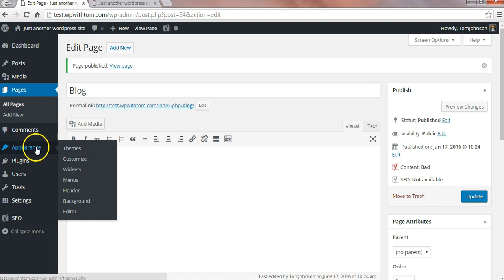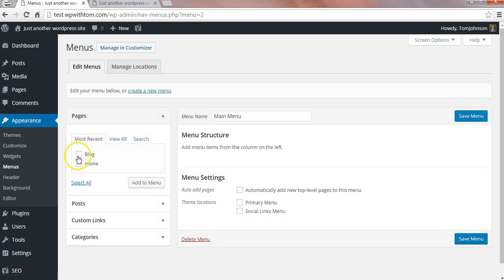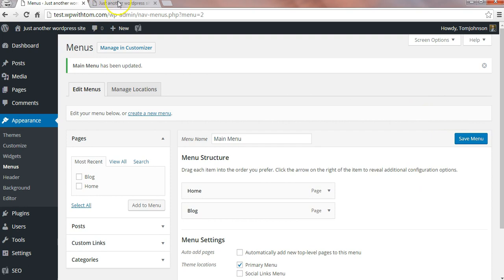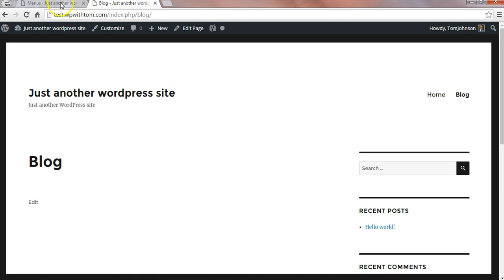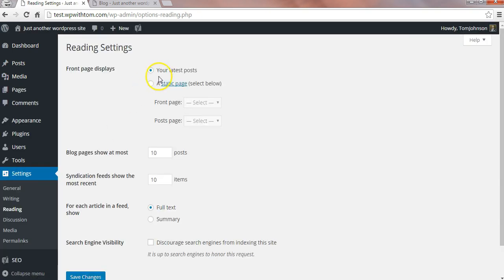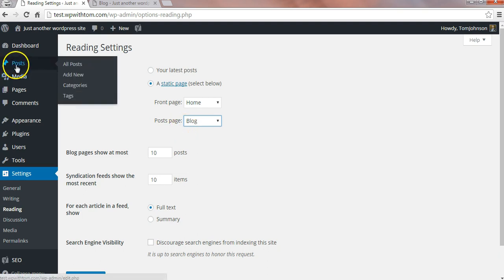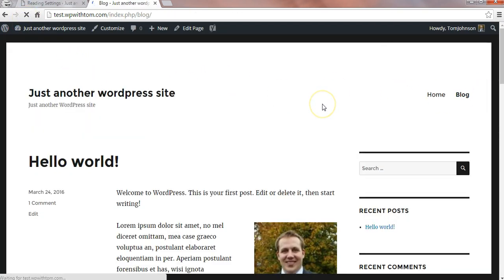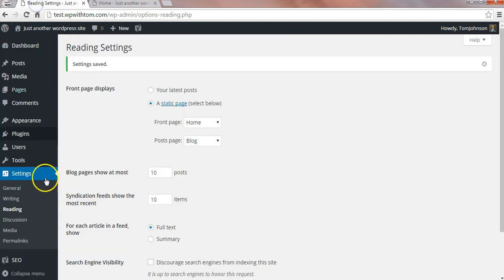How to Create a Separate Posts Page in WordPress | Beginners Series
How to create a separate posts page in WordPress

Do you want to know how to create a separate posts page in WordPress? In this video I cover the basics of how doing this starting from scratch. We first go through adding a couple new pages within WordPress. In this tutorial we simply just use a Home and Blog page. After that we add them to the menu as the primary menu and then I show how to set up the home and blog pages within the settings to work properly for our desired result. We go through the settings and reading tabs to do this. We then choose to display the home or front page as a static page and the posts on the blog page of the website.